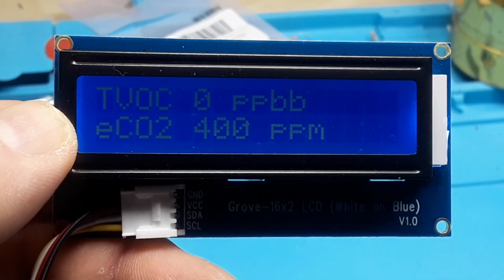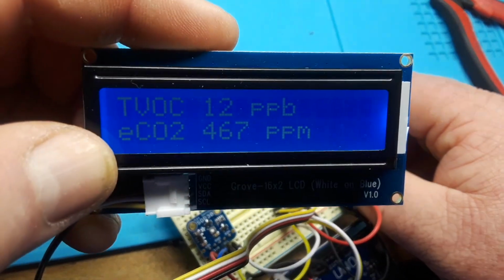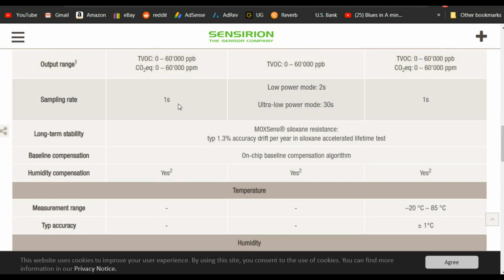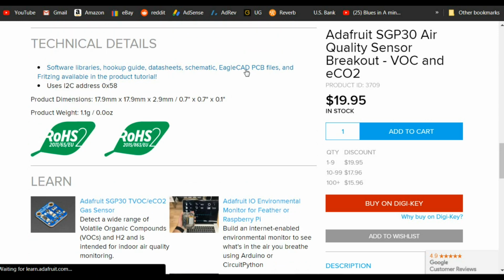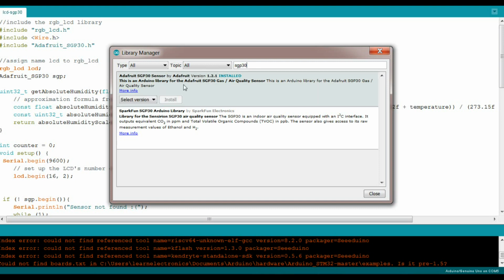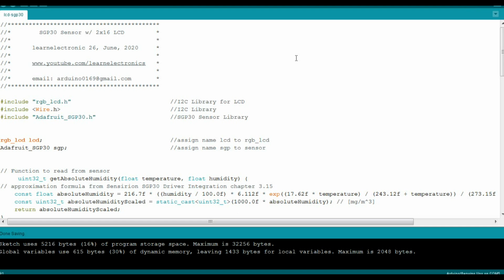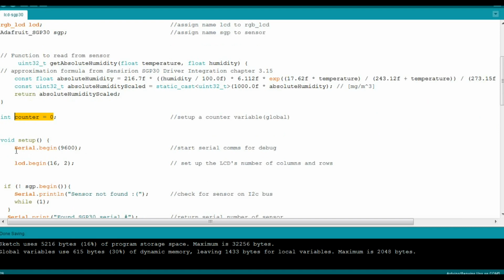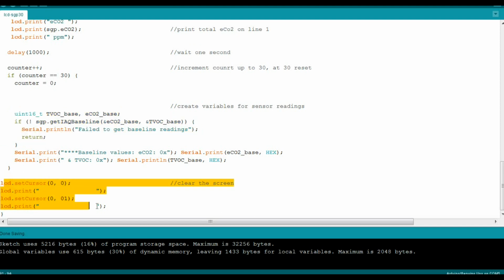Adafruit SGP30 Air Quality Sensor for Arduino Setup and Demo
CyberCityCircuits - Electronic kits, subscription boxes, tools and components.